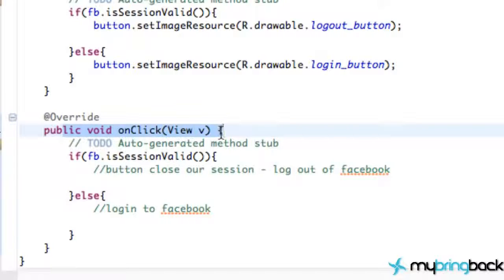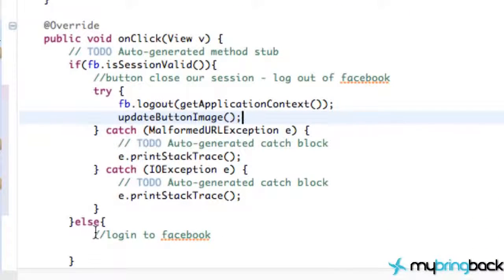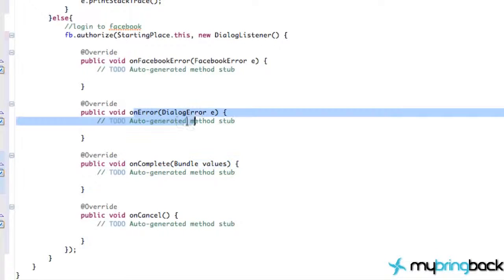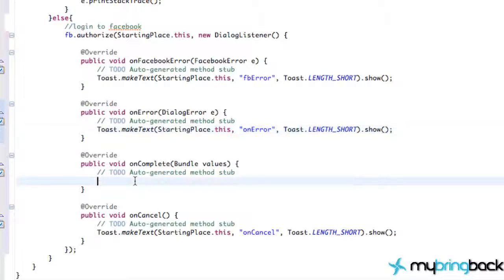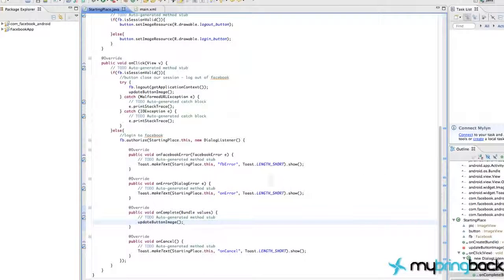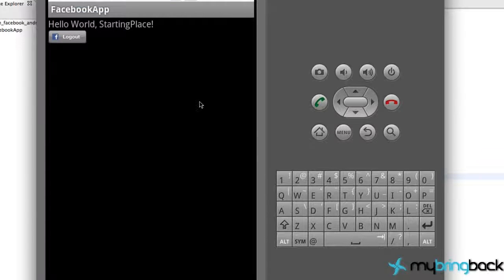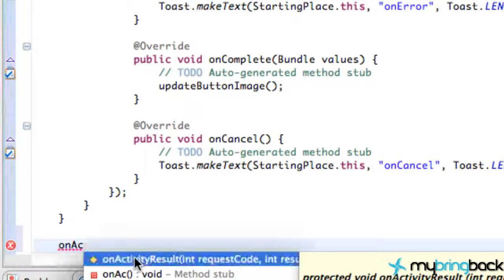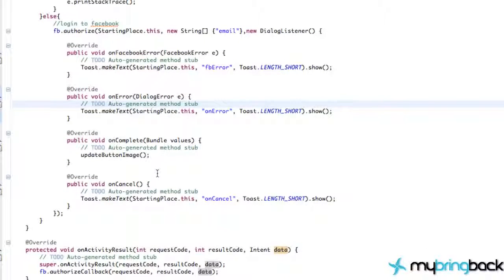Facebook SDK for Android 4 Authorize and Logout